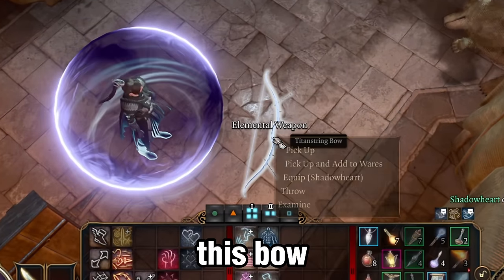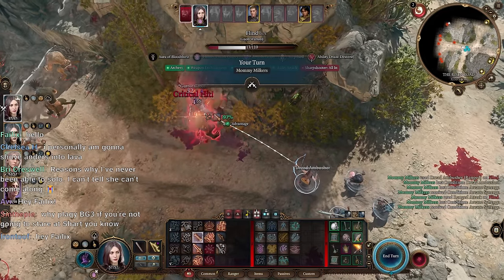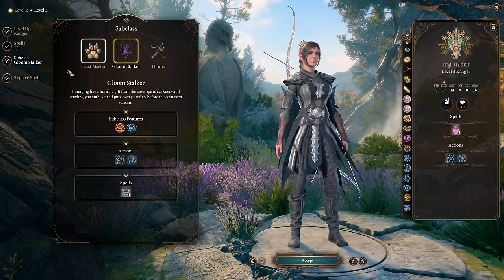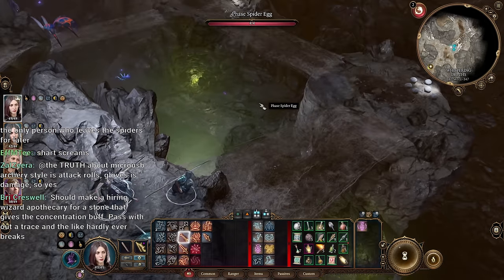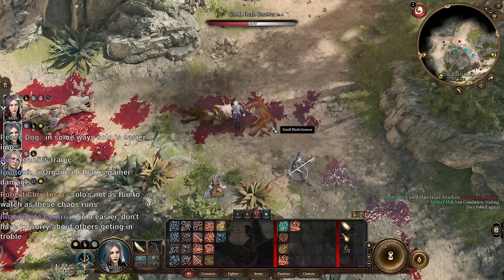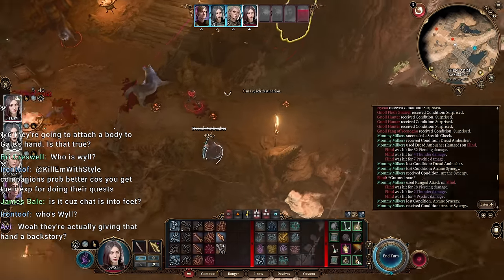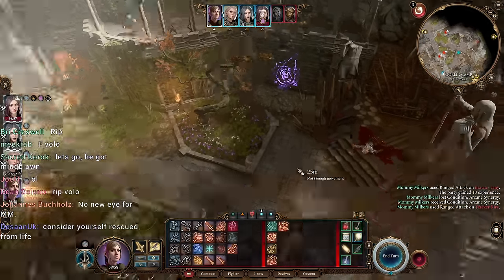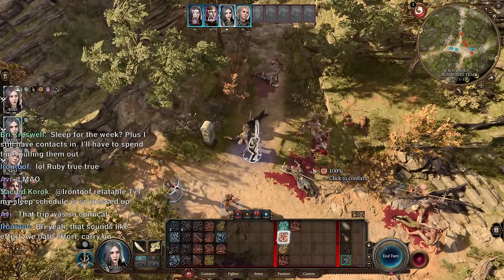PSA: this bow is the GOAT - Baldur's Gate 3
Titanstring poggers
Literally so strong it'll carry you through a solo honour mode run

It can do over 1000 damage in act 3 with a proper setup

🕛Chapters
0:00 intwo
0:28 how to get titan stwing
1:13 dwink the pwotion or use cwub of hit giant stwength
1:40 bwuild sugwestions
2:25 titanstring gameplay